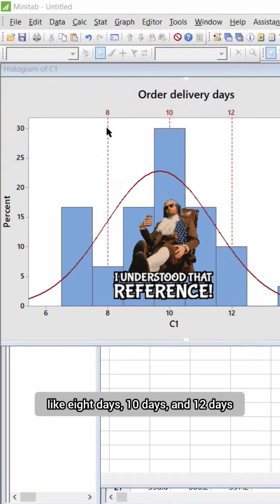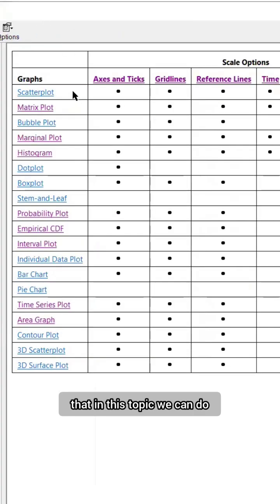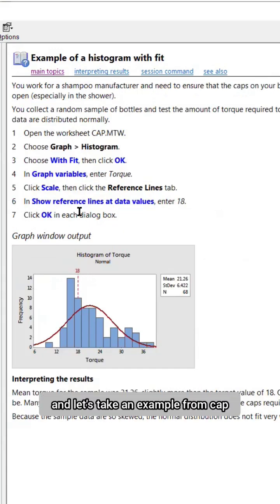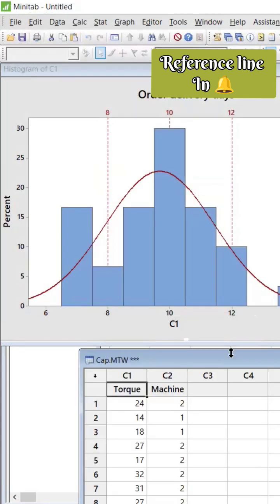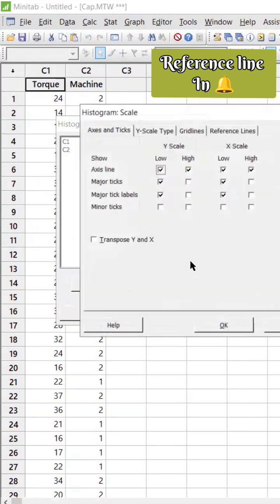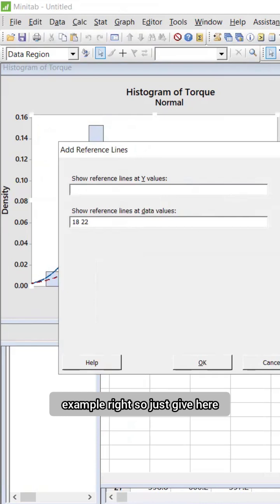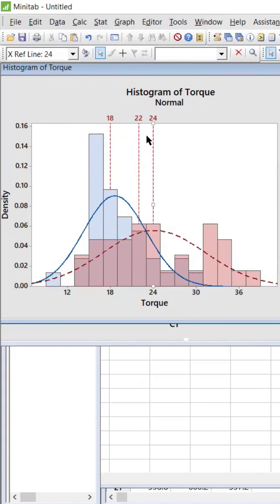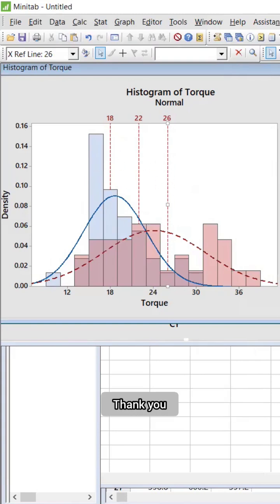Learn Histogram / Bell Curve 🔔 in Minitab | Real-Time Example Explained in Under 3 Minutes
📊 Master Histogram & Bell Curve in Minitab – Fast and Easy!
In this short video, you’ll learn how to quickly create and interpret a Histogram and Bell Curve (Normal Distribution Curve) using Minitab – explained with a real-time dataset.

🎯 What’s Covered:
✅ What is a Histogram & Bell Curve
✅ How to create them in Minitab
✅ What the shape tells us about your data
✅ Real-world reference example
✅ Interpretation of spread, center, and symmetry

🕒 All this packed in under 3 minutes — ideal for busy professionals, students, and Six Sigma learners.

🔍 Great for:
• Statistical process control
• Descriptive analysis
• Data pattern understanding
• Normality checking

💬 Got doubts? Drop them in the comments!